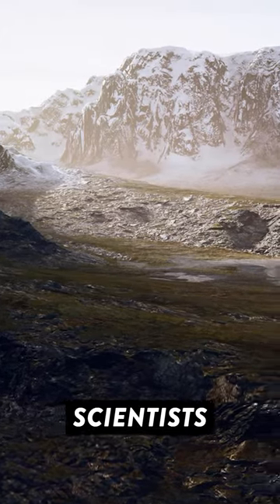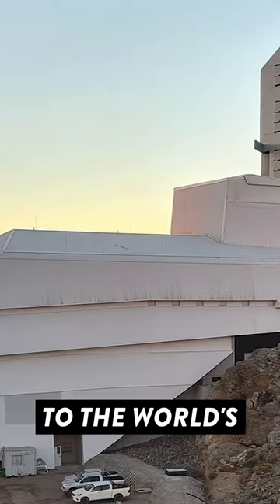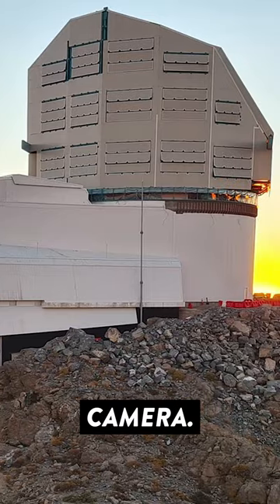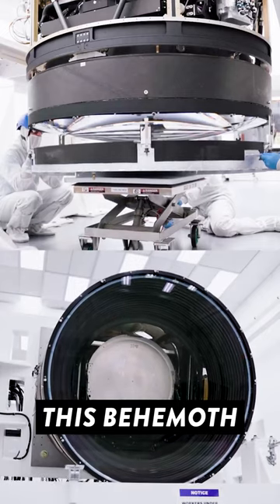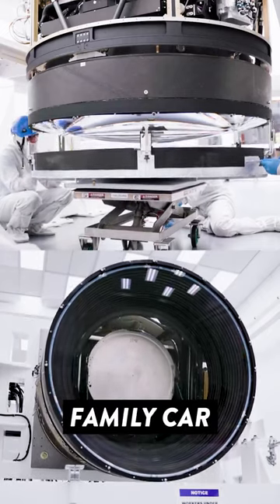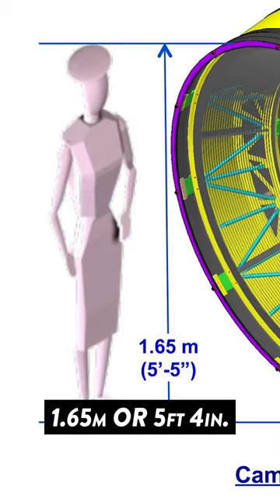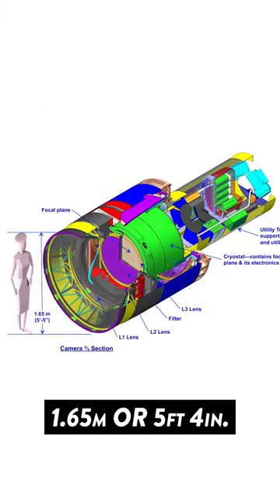World's LARGEST Digital Camera is INSANE!